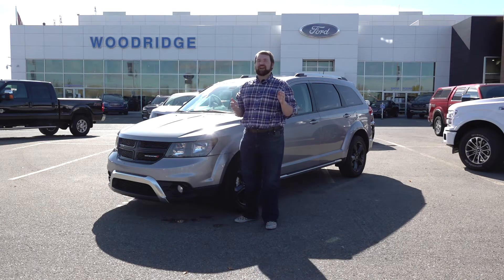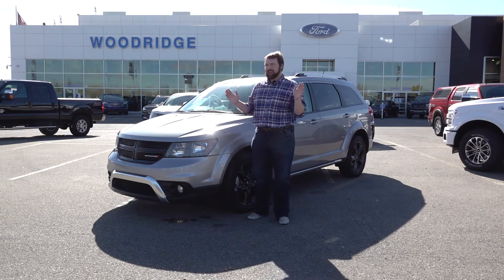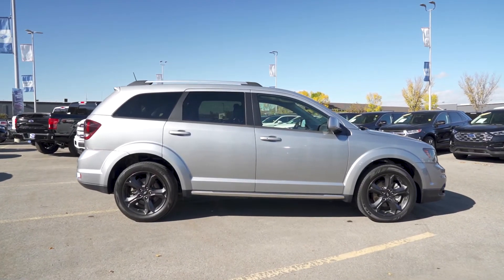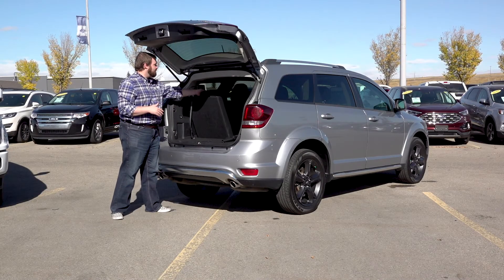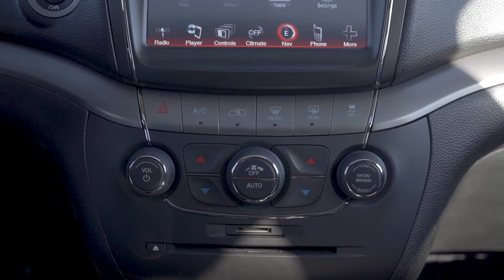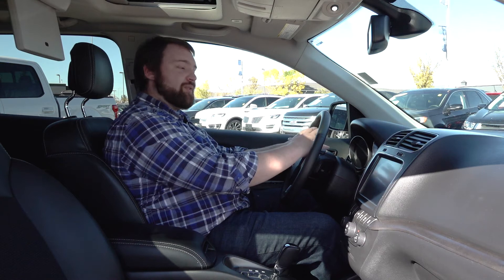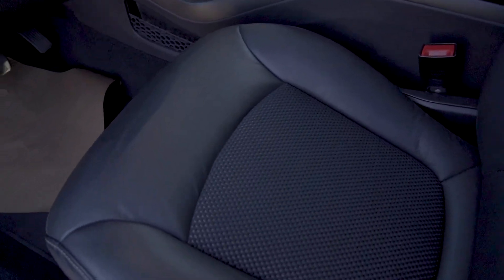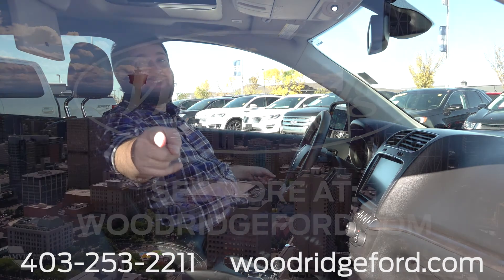2019 Dodge Journey Crossroad - Walkaround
Join us as we take a look at some of the great new features available in the 2019 Dodge Journey Crossroad.